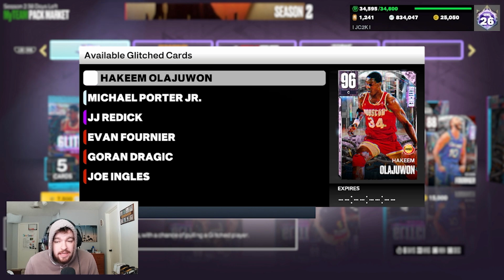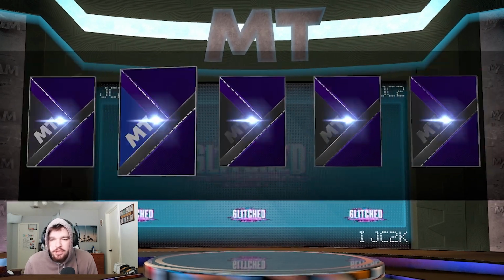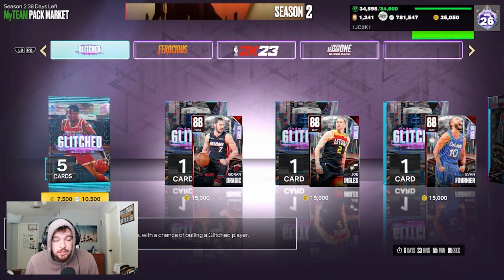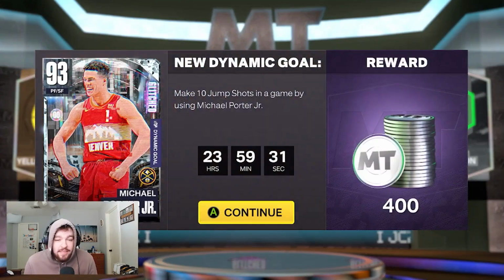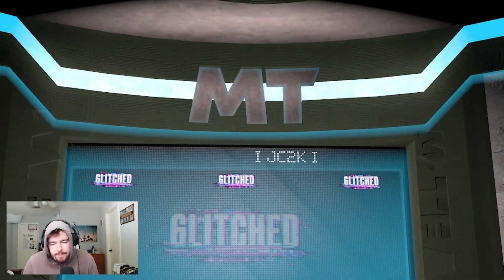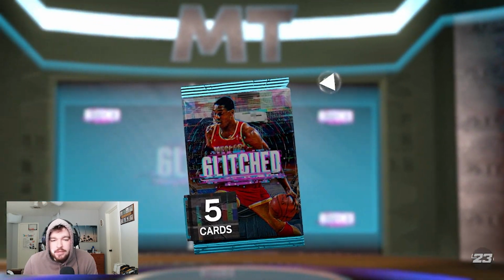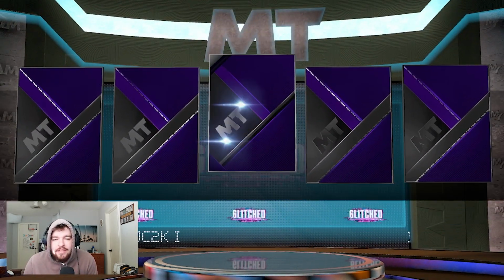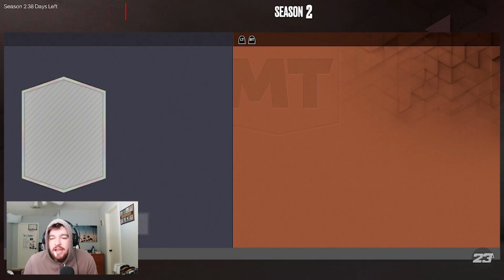250K MT GLITCHED PACK OPENING FOR PD HAKEEM!! MULTIPLE AMAZING PULLS!! NBA 2K23 MyTEAM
In this video I opened 250k MT of the new Glitched packs in NBA 2K23 MyTeam! These packs include Pink Diamond Hakeem Olajuwon, Diamond Michael Porter Jr, Amethyst J.J. Redick, and more! If you enjoy this video please make sure to leave it a like and a comment and most importantly make sure to hit the subscribe button to help me grow towards 8000 subscribers on the channel!